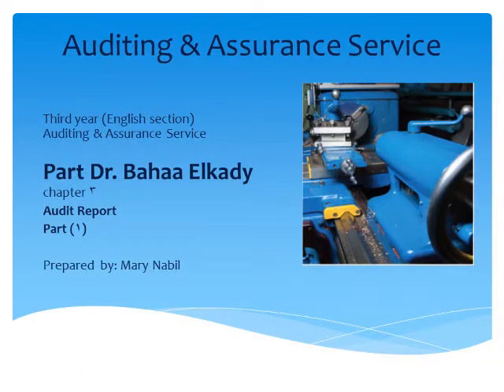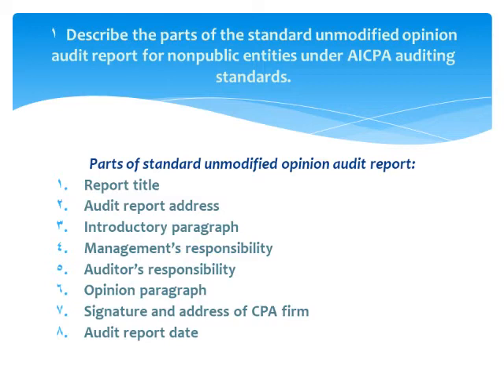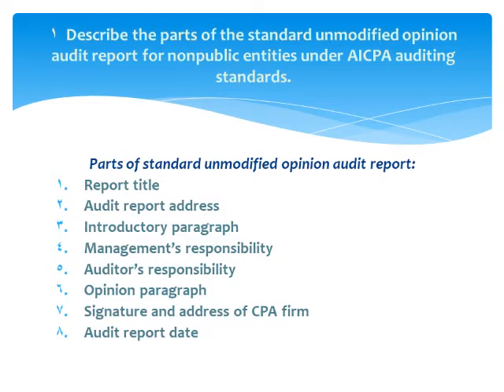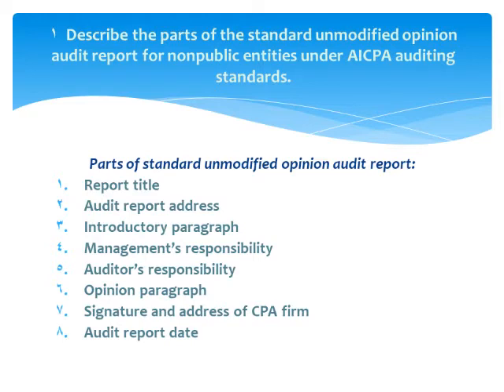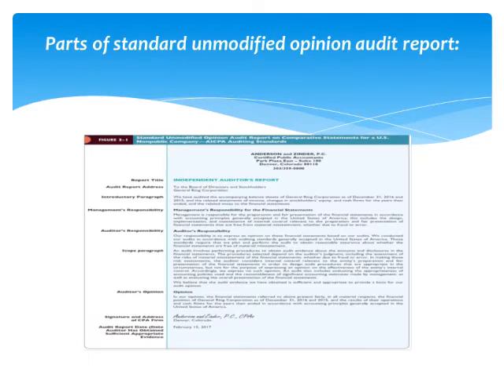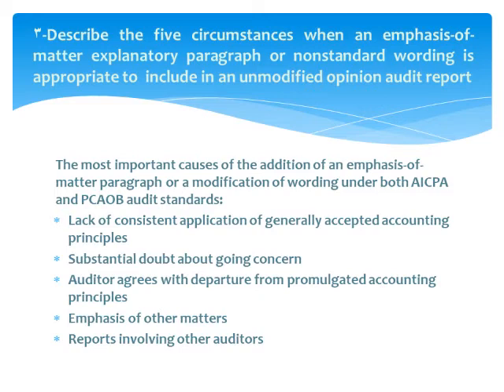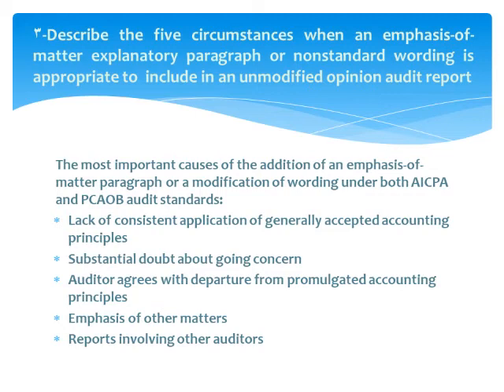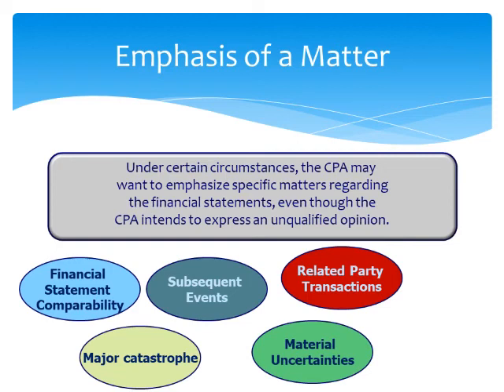سيكشن 1- فيديو أ.د./ بهاء القاضي - الفرقة الثالثة - شعبة اللغة الإنجليزية - مراجعة - اعداد/ د. ميري